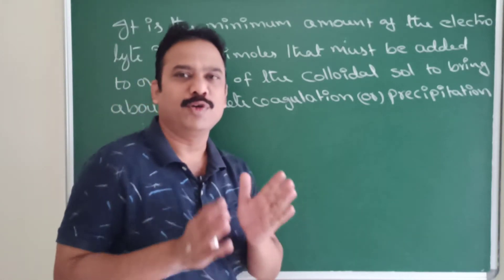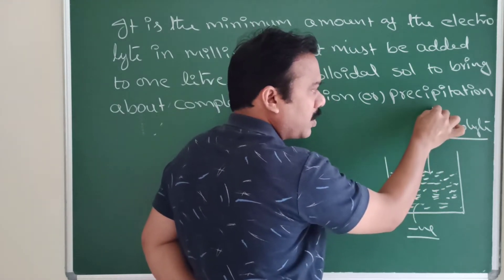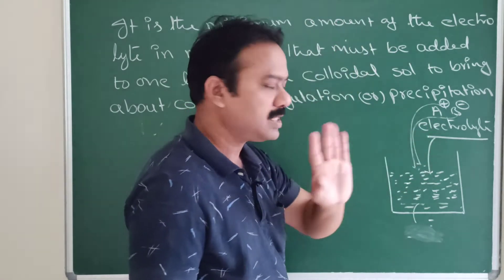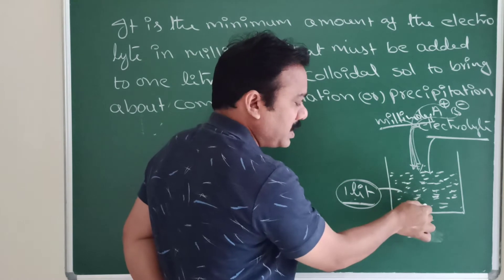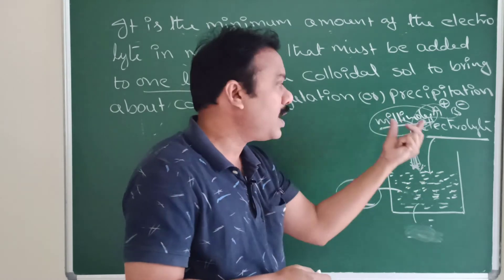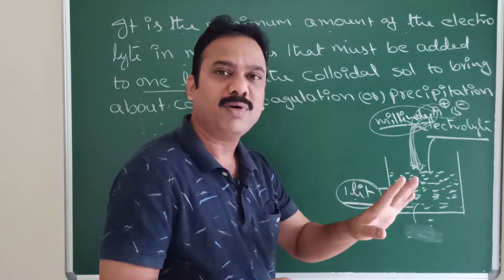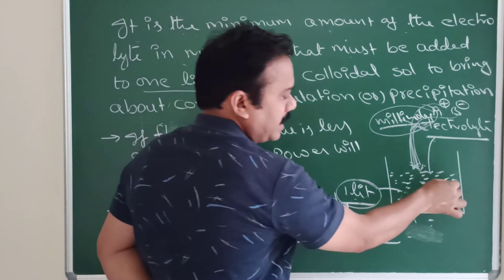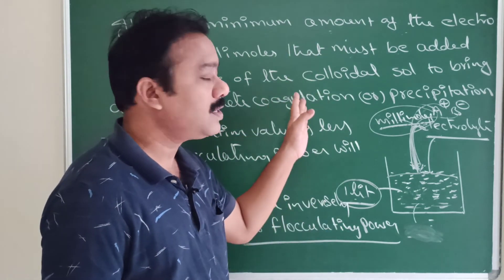Flocculation value ( explained in telugu) || SURFACE CHEMISTRY